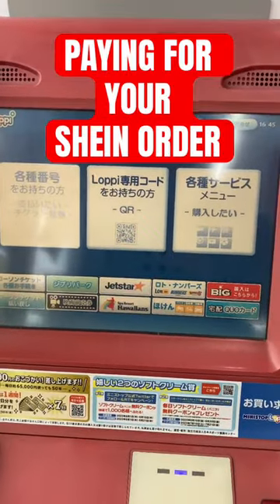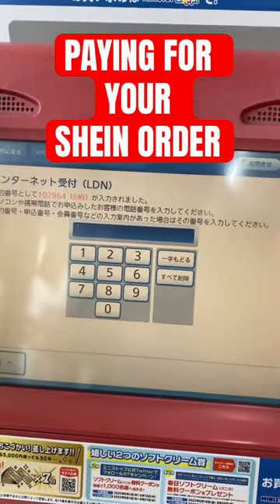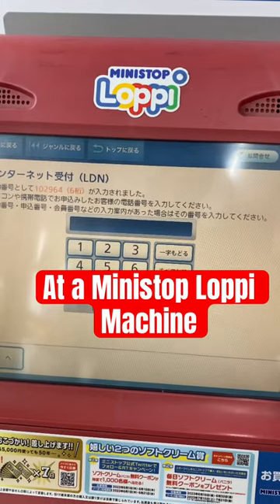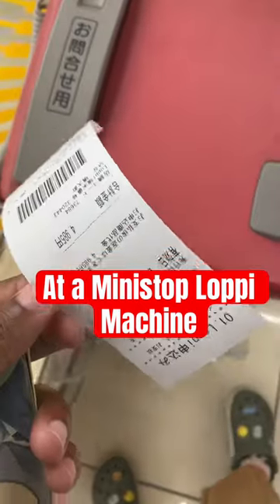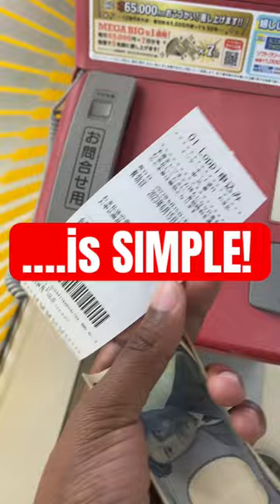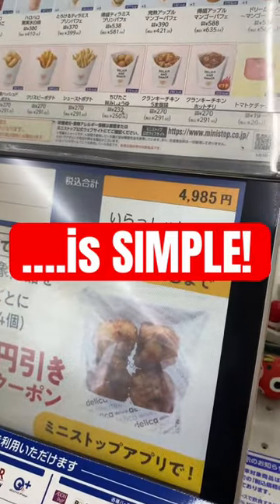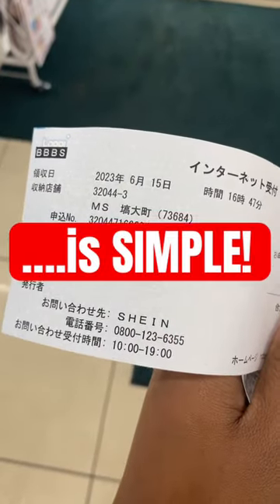HOW TO PAY SHEIN ORDER at CONVENIENCE STORE 🏪 SUBSCRIBE